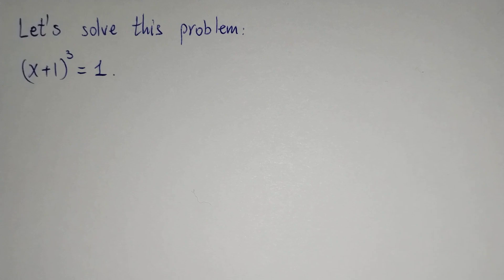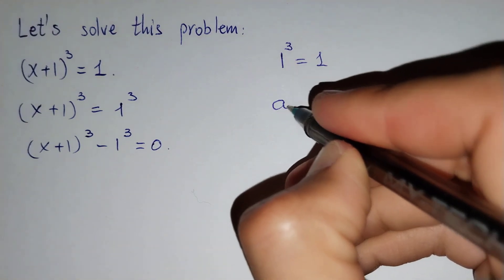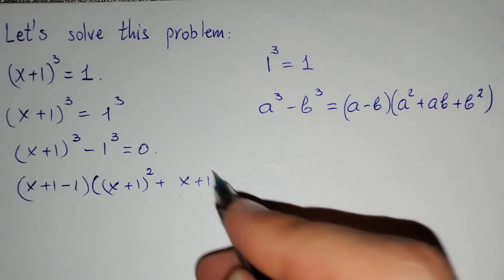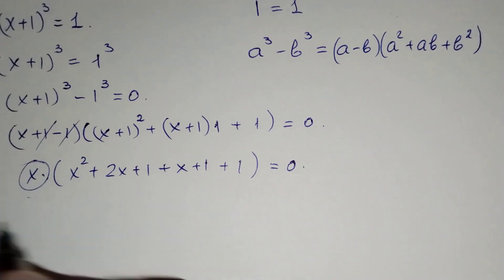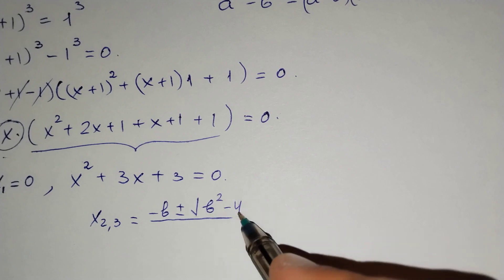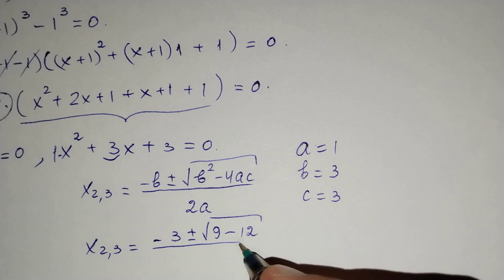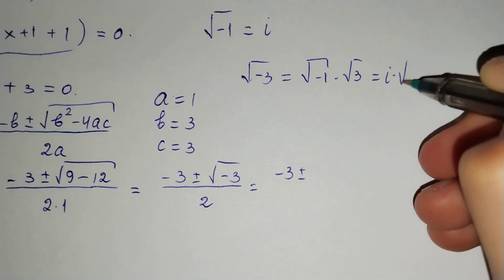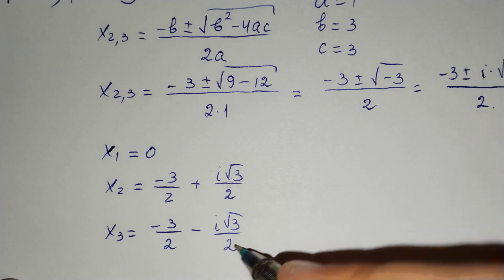A nice math problem